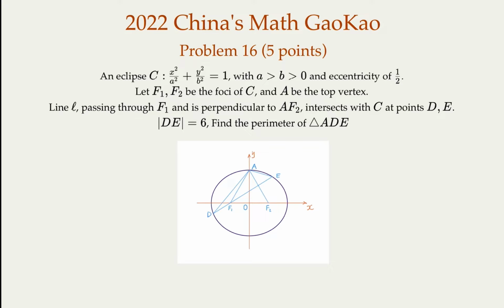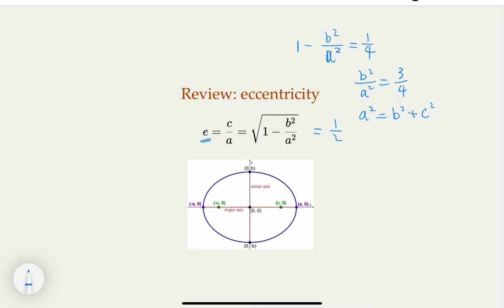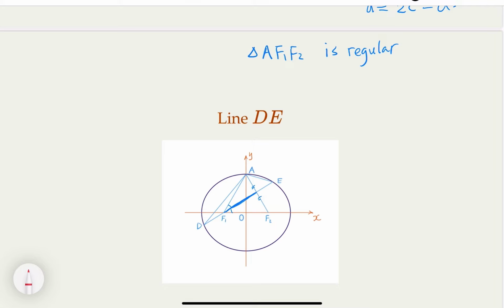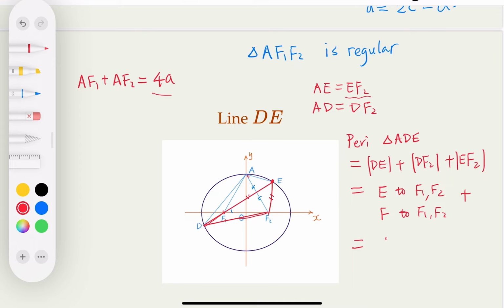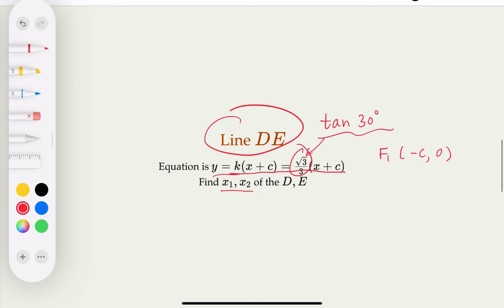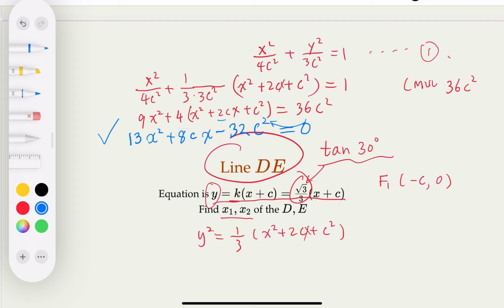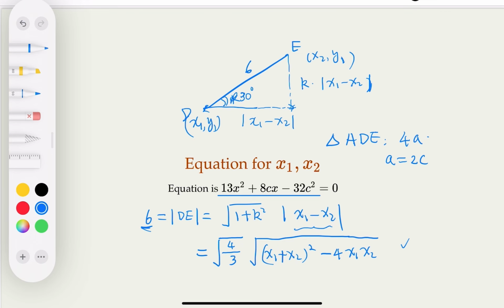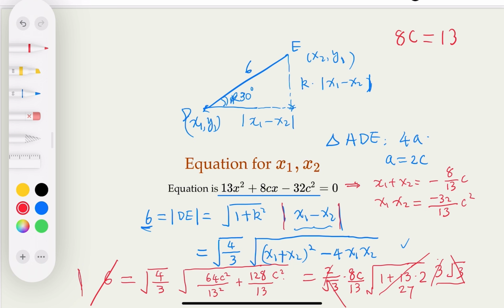2022 China's Math GaoKao(College Entrance Exams): Problem 16 (eclipse, conic section, Vieta formula)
From 2022 China's Math GaoKao (College Entrance Exams): Problem 16

Topics:eclipse, conic section, Vieta formula